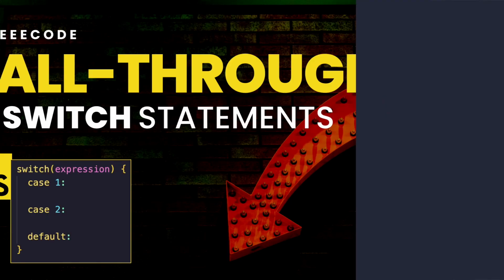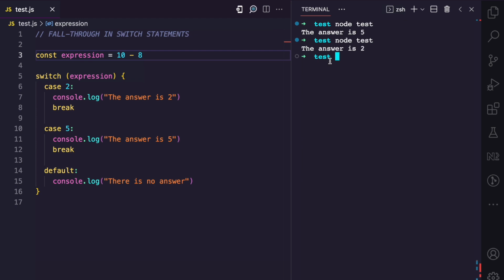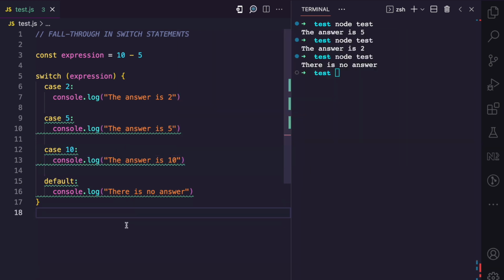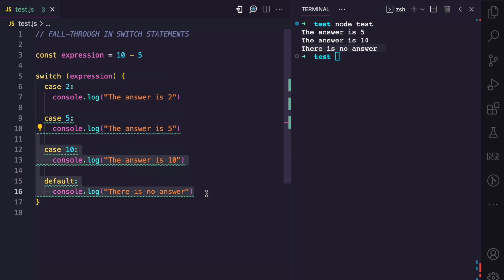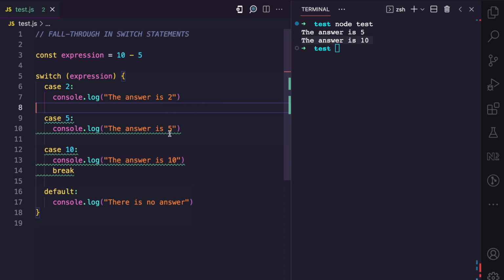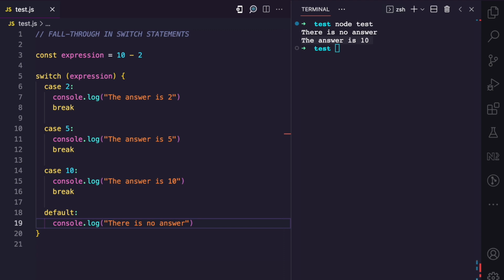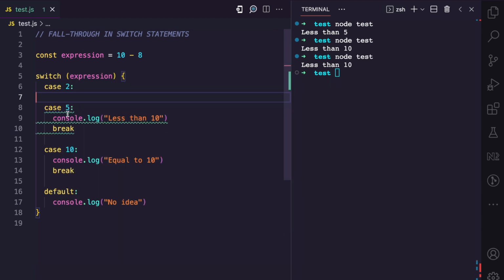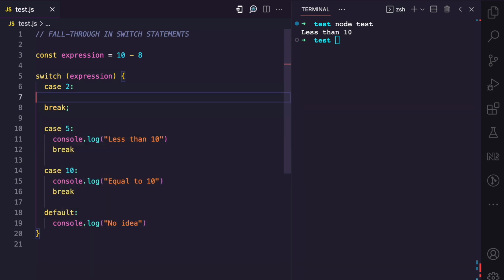The FALL-THROUGH Behaviour in JavaScript Switch Statements Simplified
Switch statements can be used for creating conditional statements which choose between different expressions depending on the returned value of a condition. These statements also contain a behaviour called "Fall-Through".

In this video, I simplify this behaviour, showing you how to avoid it and where it can be useful.